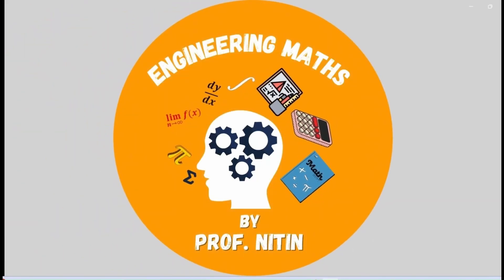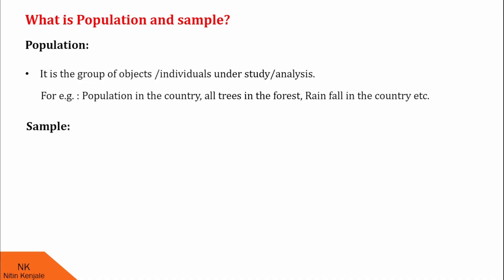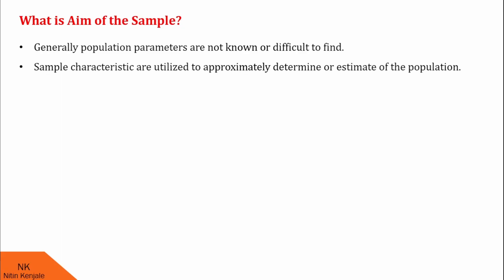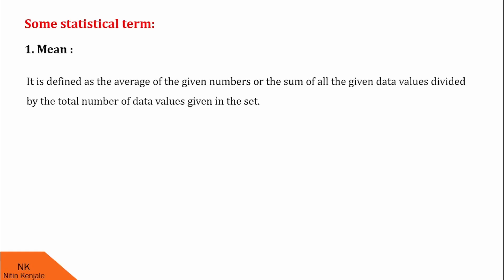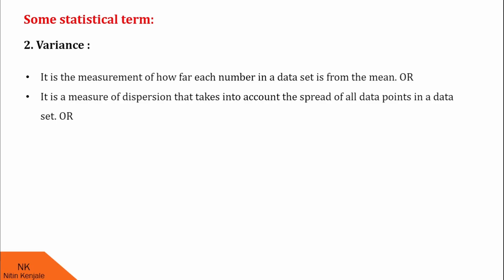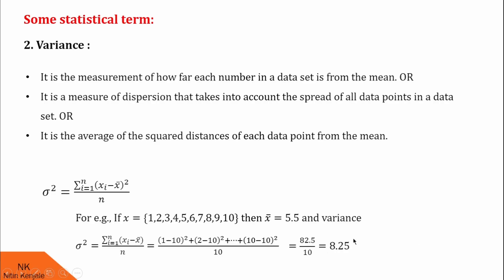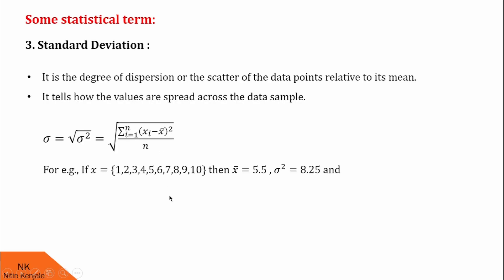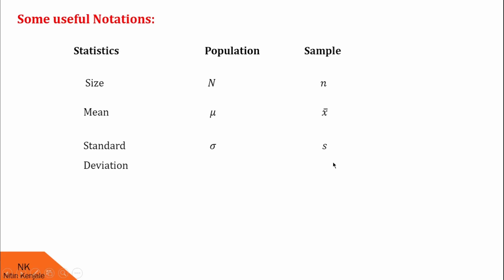Sampling Theory Lecture-1 (Pre-requisite and Useful Notations)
By watching this video, viewers will be able to learn prerequisite to understand the concept of sampling theory, use of samples. Concepts like mean, variance and standard deviation for population and sample etc.